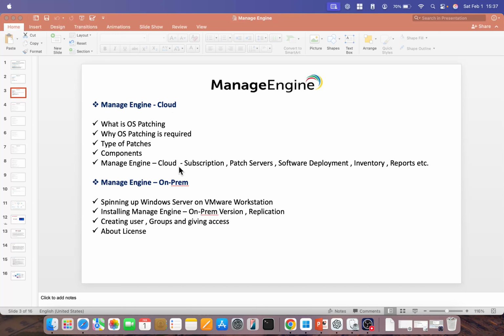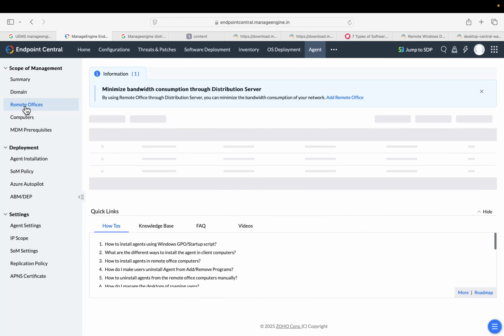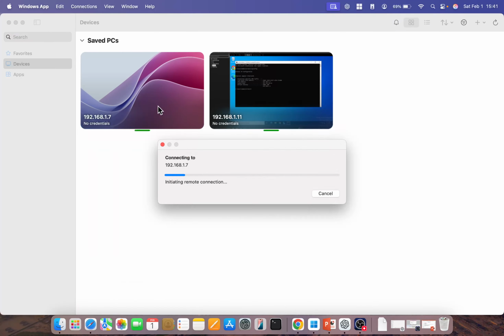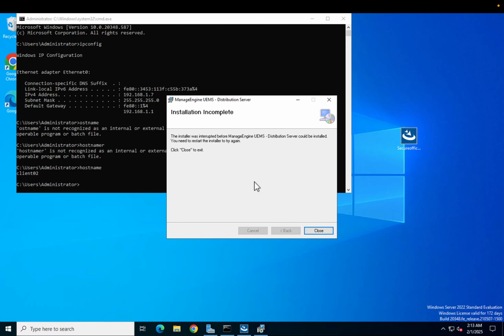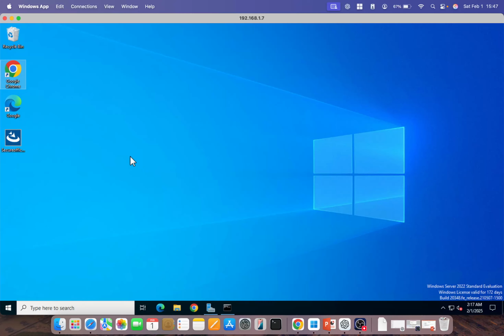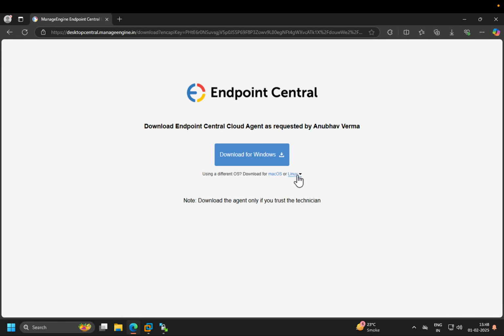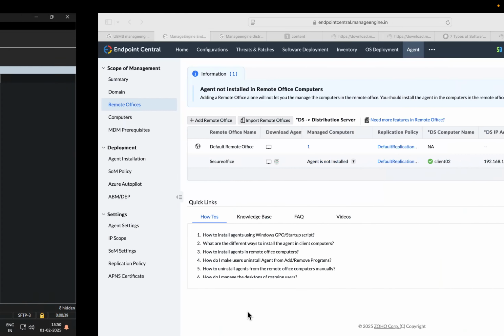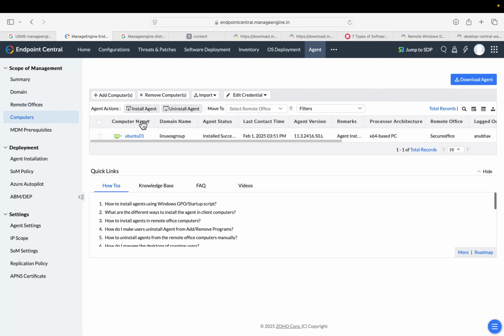ManageEngine Expert - Session -5 | Operational support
ManageEngine एक IT management software है जो विभिन्न IT आवश्यकताओं को पूरा करने के लिए कई समाधान प्रदान करता है। यह मुख्य रूप से IT ऑपरेशंस, सिक्योरिटी, सर्विस मैनेजमेंट और IT ऑटोमेशन में मदद करता है।

ManageEngine के प्रमुख फीचर्स और उपयोग

1. IT Service Management (ITSM)
 • ServiceDesk Plus – IT हेल्पडेस्क और एसेट मैनेजमेंट समाधान
 • SupportCenter Plus – कस्टमर सपोर्ट मैनेजमेंट

2. IT Operations Management (ITOM)
 • OpManager – नेटवर्क मॉनिटरिंग और सर्वर परफॉर्मेंस ट्रैकिंग
 • Applications Manager – ऐप्लिकेशन परफॉर्मेंस मॉनिटरिंग

3. IT Security Management
 • Log360 – SIEM समाधान, लॉग मैनेजमेंट और थ्रेट डिटेक्शन
 • ADManager Plus – Active Directory मैनेजमेंट और रिपोर्टिंग
 • Endpoint Central – डिवाइस और सिक्योरिटी मैनेजमेंट

4. Endpoint Management & Security
 • Patch Manager Plus – पैच मैनेजमेंट और ऑटोमेशन
 • Mobile Device Manager Plus – मोबाइल डिवाइस मैनेजमेंट (MDM)

5. Identity & Access Management (IAM)
 • ADSselfService Plus – सेल्फ-सर्विस पासवर्ड रीसेट
 • Access Manager Plus – प्रिविलेज्ड एक्सेस मैनेजमेंट

6. IT Analytics & Business Intelligence
 • Analytics Plus – IT डेटा एनालिटिक्स और रिपोर्टिंग

ManageEngine का उपयोग कौन कर सकता है?

✅ IT टीमें और एंटरप्राइज़ – नेटवर्क, सर्वर, और सिक्योरिटी मैनेजमेंट
✅ सिक्योरिटी प्रोफेशनल्स – लॉग एनालिटिक्स, IAM और थ्रेट डिटेक्शन
✅ सर्विस डेस्क ऑपरेटर – हेल्पडेस्क और एसेट मैनेजमेंट
✅ बिज़नेस एनालिस्ट – IT डेटा एनालिटिक्स

अगर आप किसी खास फीचर के बारे में जानना चाहते हैं तो बताइए! 😊